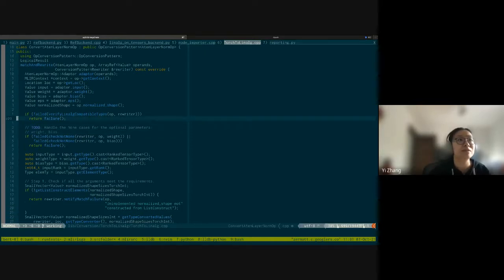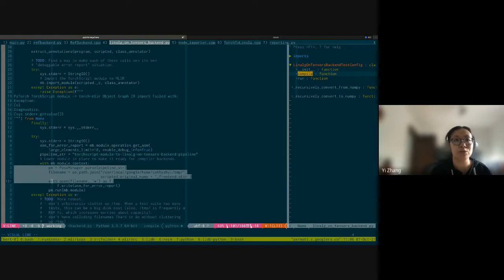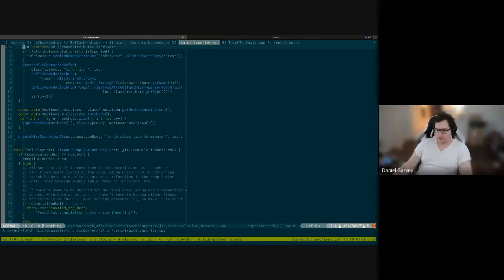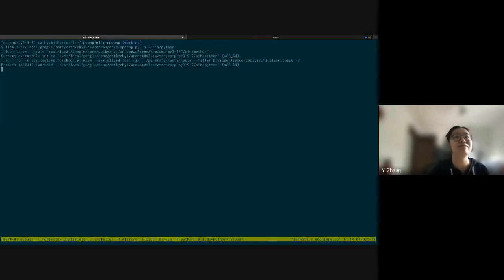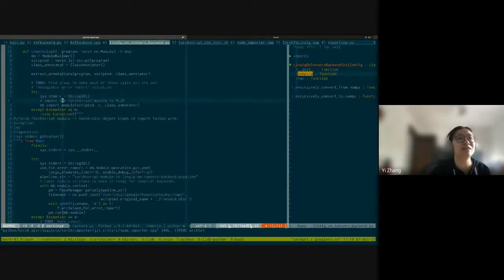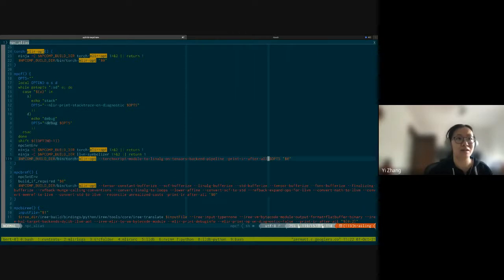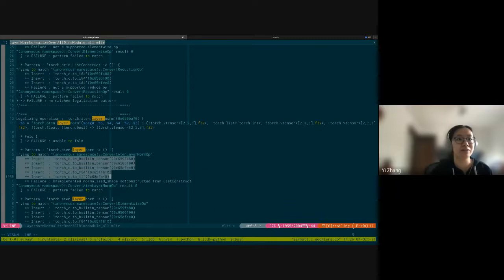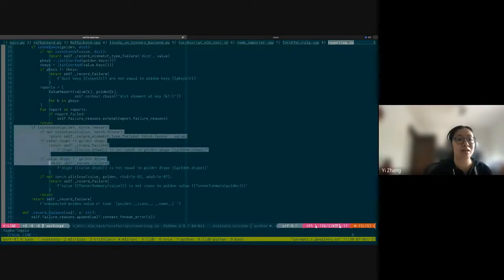Torch-MLIR e2e debugging walkthrough